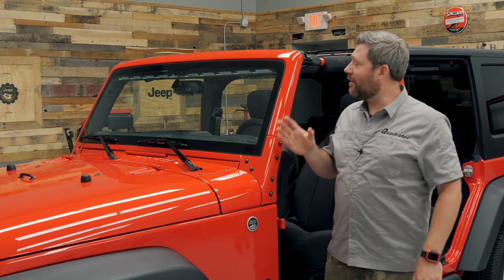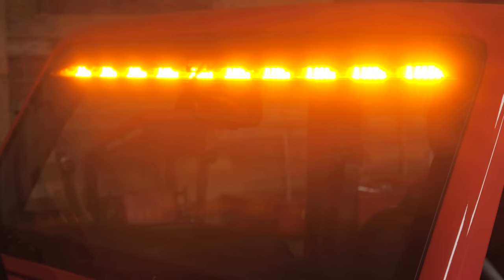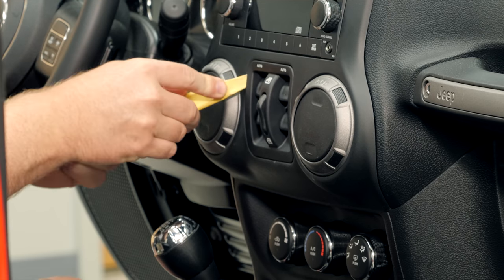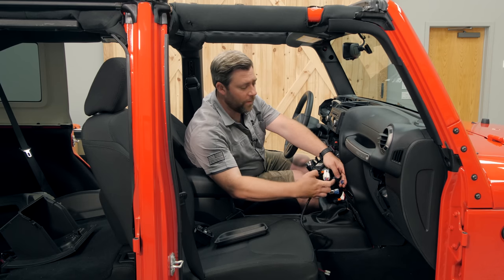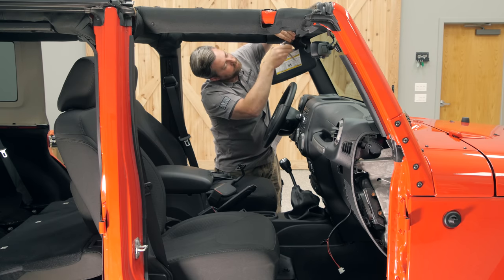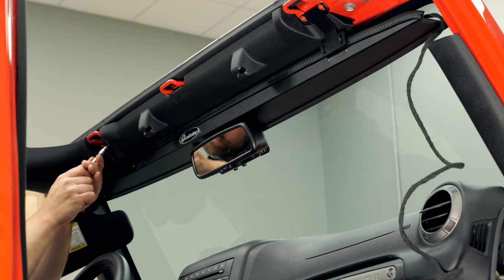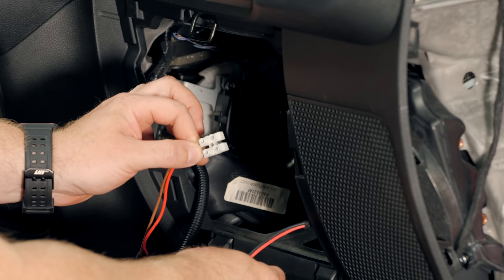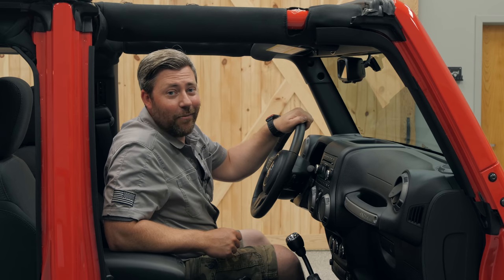Quadratec LED Stealth Interior Mount Light Bar Install & Review for 2007-2018 Jeep Wrangler JK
The Quadratec LED Stealth Interior Mount Light Bar is available for the 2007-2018 Jeep Wrangler JK. The stealth light bar is a dual function bar with both 60 amber LED lights and 60 hyper white LED lights and features 150 watts and 10,000 lumens of output. By mounting the light bar on the inside of the windshield, it doesn't affect the aerodynamics of your Jeep in any way, meaning no chance of a flapping soft top and no wind noise from the cooling fins on the light bar. With no exterior brackets, there's also no chance of catching the bar on tree limbs while off road.